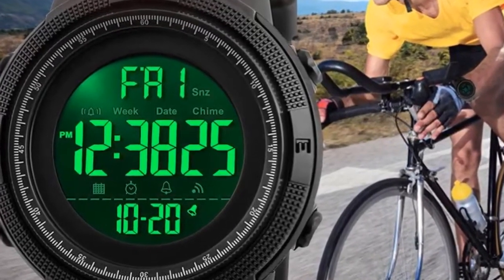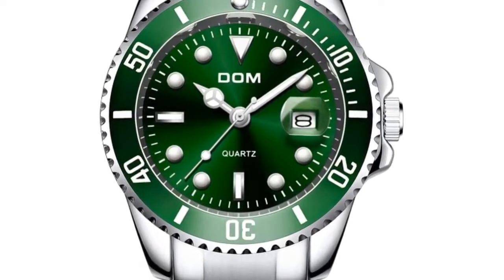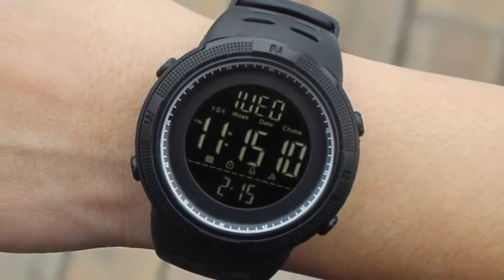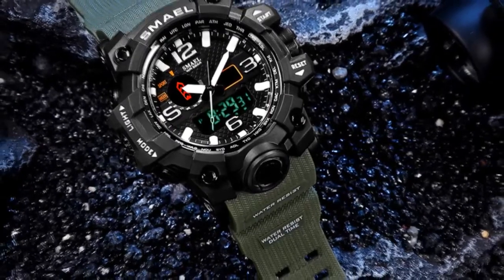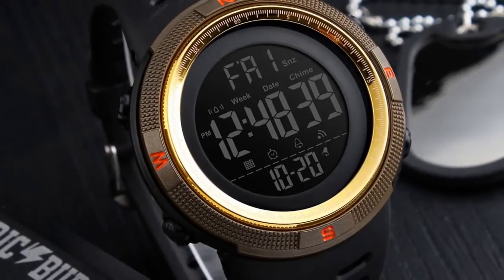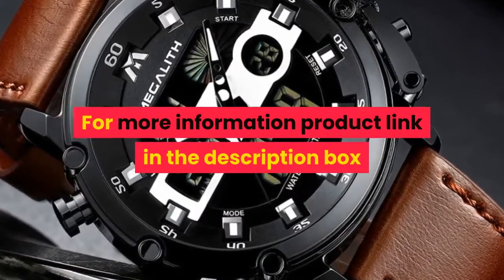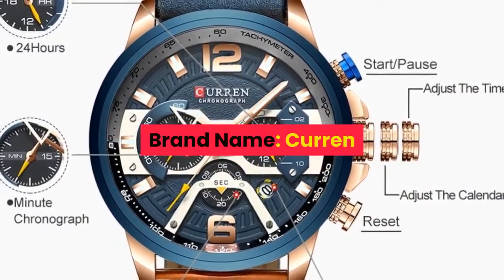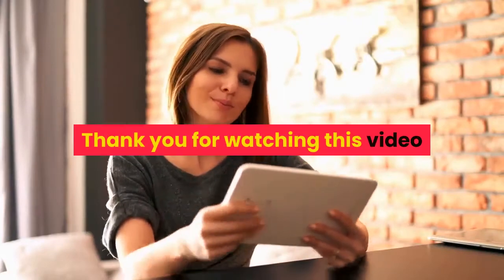Best waterproof watches for men under 50$ Sport Watch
1.Waterproof Date Clock Male
2.Waterproof Digital Watch
3.Men Military Watch 50m Waterproof
4.Sports Watches Fashion Chronos
5.Sports Quartz Watch Men
6.Sports Quartz Watch Men
7.Relogio Masculino Erkek Kol Saati

Description:
Top Brand DOM Luxury Men's Watch 30m Waterproof Date Clock Male Sports Watches Men Quartz Wrist Watch Relogio Masculino.
SKMEI Fashion Outdoor Sport Watch Men Multifunction Watches Alarm Clock Chrono 5Bar Waterproof Digital Watch reloj hombre 1251.
Men Military Watch 50m Waterproof Wristwatch LED Quartz Clock Sport Watch Male relogios masculino 1545 Sport Watch Men S Shock
SKMEI Brand Men Sports Watches Fashion Chronos Countdown Men's Waterproof LED Digital Watch Man Military Clock Relogio Masculino.
MEGALITH Men Sports Quartz Watch Men Multifunction Waterproof Luminous Wristwatch Men Dual Dispay Clock Horloges Mannen With Box.
Business Men Watches Waterproof Sport Watch Stainless Steel Digital Wristwatches Clock Relogio Masculino Erkek Kol Saati.
Luxury Brand Men Analog Leather Sports Watches Men's Army Military Watch Male Date Quartz Clock Relogio Masculino 2019.

Gender: Men.
Style: Runing,Cycling,Swimming,Casual.
Case Material: Acrylic.
Band Material: Silicone Strap.
Buckle type: Stainless Steel Buckle.
Watch of Dial: Round.
Dial Diameter: 49mm.
Case Thickness: 15mm.
Band Width: approx 22mm.
Water Resistance Depth: 5Bar.
Shows time digital numbers Digital Sports Watch.
Functions:5bar Water Resistant,Chronograph,Alarm,12/24 Hour,Dual Time,Date,Month,Countdown.
Features:LED Display,Round,Silicone Strap,Stainless Steel Buckle,Resin Glasses.